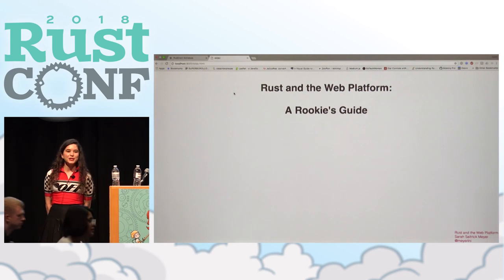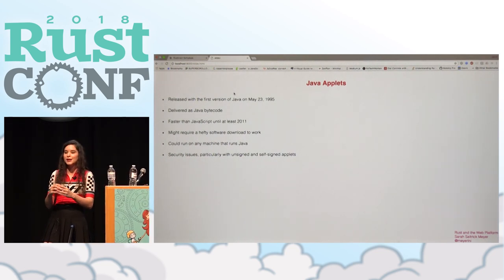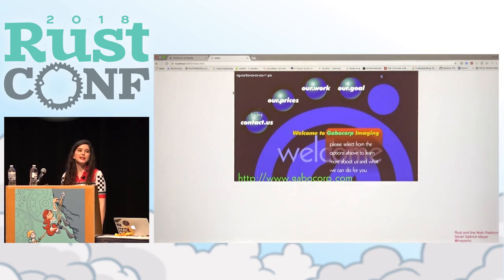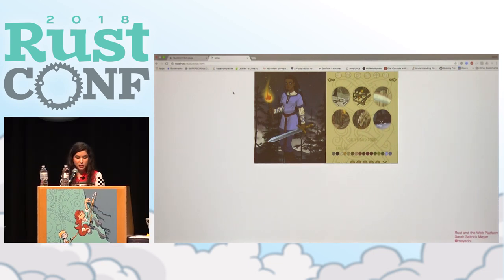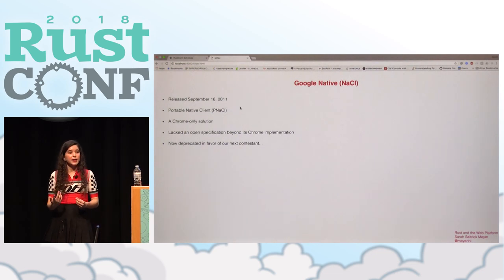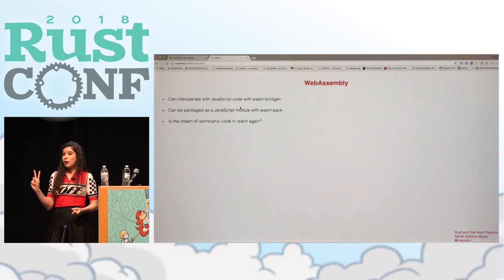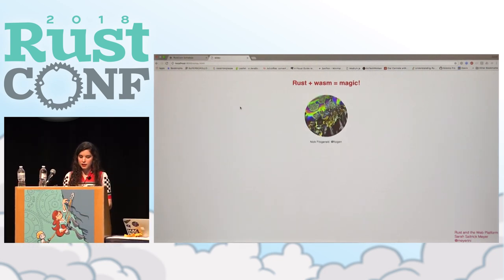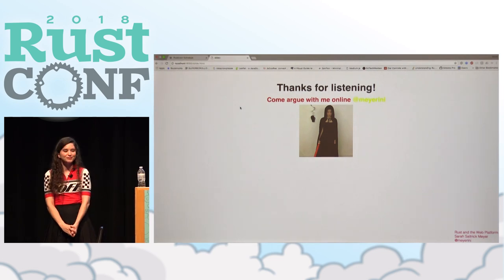RustConf 2018 - Rust and the Web Platform: A Rookie’s Guide by Sarah Meyer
Have you heard the good news about WebAssembly? Since the unlamented demise of Flash, the only choice for writing web applications has been everyone's favorite punching bag of a programming language: JavaScript. WebAssembly defines a new binary format for code that can run natively from all major browsers. The best part is that you can write WebAssembly code in Rust to benefit from Rust's performance and safety guarantees in a place that's never seen them before: the web! Come find out how to get started on your own WebAssembly modules, and contribute to making the web platform a more powerful, useful tool than ever before.